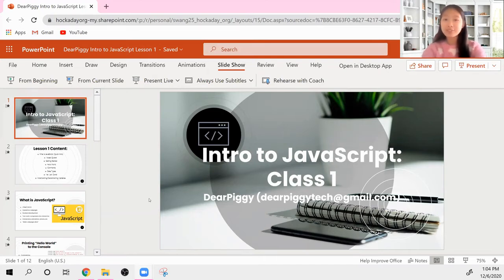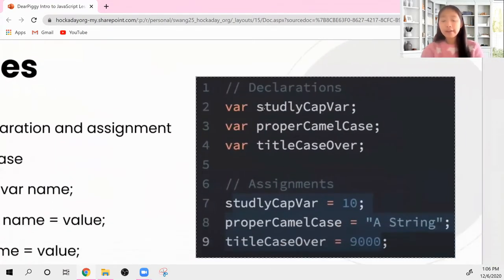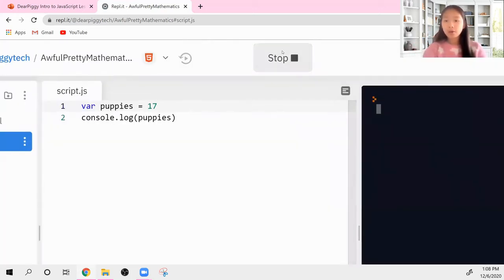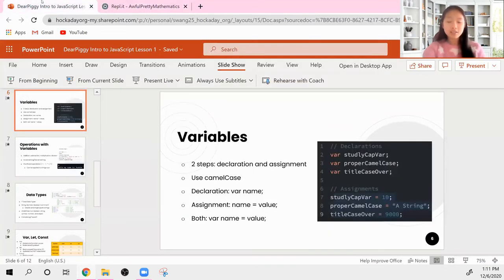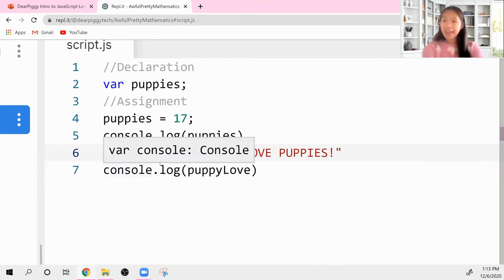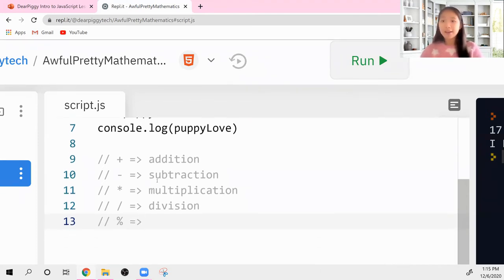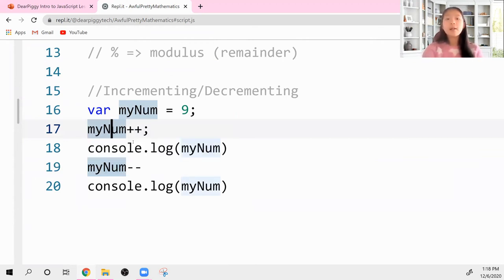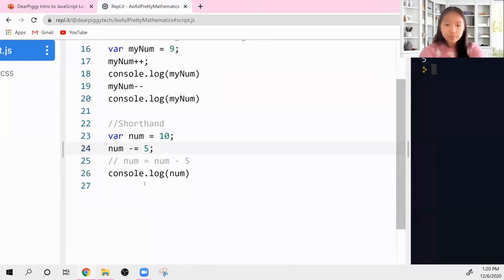DearPiggy's Introduction to JavaScript - Variables, Operations, Data Types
Introduction to JavaScript - Variables, Operations, Data Types